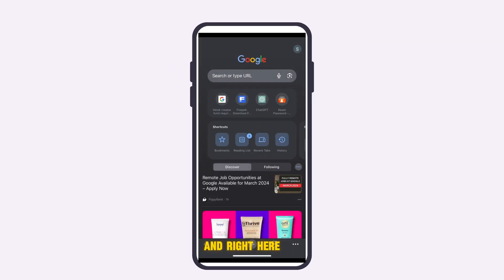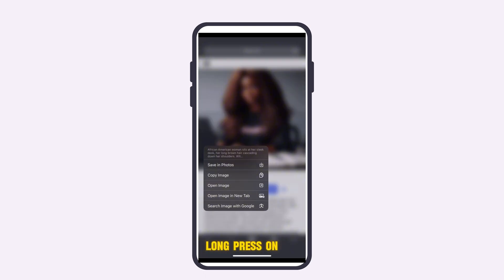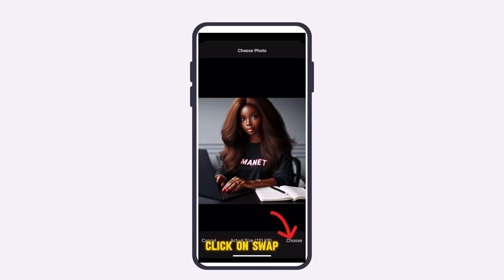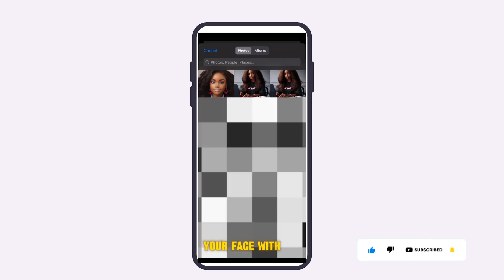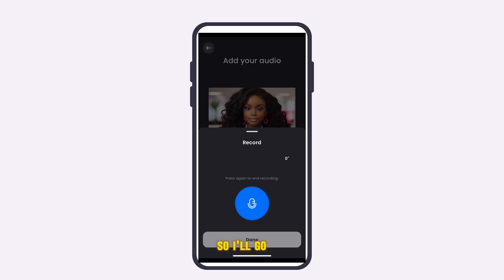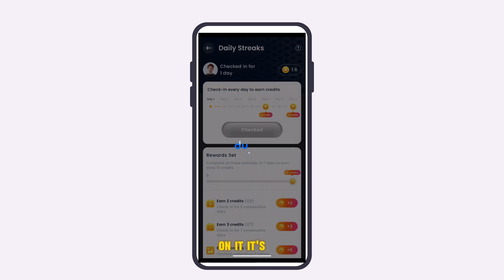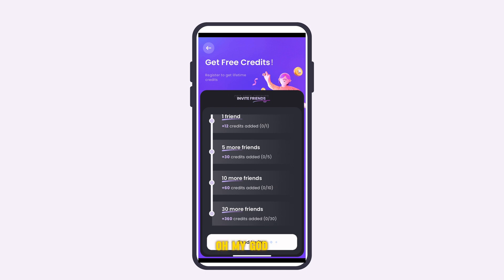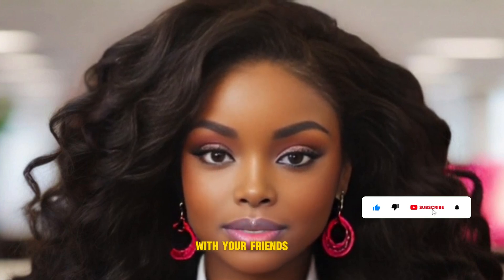How To Create Your Look Alike Talking Avatar for FREE! | Absolute Beginners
Hey there, Avatar Enthusiasts! 👋 Are you ready to bring your digital doppelgänger to life? In this tutorial, I'll show you step-by-step how to create a talking avatar that looks exactly like you, using nothing but free tools!

Whether you're a content creator, a gamer, or just someone who loves to explore new tech, having your own lifelike avatar can add a whole new dimension to your online presence. And the best part? You don't need any fancy software or expensive equipment to make it happen!
In this video, I'll walk you through the entire process, from finding the right tools to customizing your avatar to perfection. We'll delve into the world of free avatar creation platforms, leveraging the power of AI to generate stunningly realistic avatars that mirror your unique features.
By the end of this tutorial, you'll have your very own talking avatar ready to charm audiences on YouTube, Tiktok, or any other platform you choose. So why wait? Let's dive in and unleash your digital alter ego!

Don't forget to subscribe to my channel for more exciting tutorials, smash that like button if you found this video helpful, and share it with your friends who might be interested in creating their own avatars. And of course, I'd love to hear your thoughts and experiences in the comments below. Happy avatar crafting! 🚀✨

Prompt:
-an African American woman with long straight hair flowing black , is seated on the couch. She wears stylish red earrings. Her white shirt stands out with vibrant pink writing "SmJanet Channel" and in her background above where she’s sited is her company logo written boldly ”SmJanet Channel” and she’s looking straight into the camera  , make it realistic

-in her cozy office, an African American woman with long, flowing black hair is seated down . She wears stylish red earrings. Her white shirt stands out with vibrant pink writing "SmJanet Channel" and in her background above where she’s sited is her company logo written boldly ”SmJanet Channel” and she’s looking straight into the camera with a little smile .